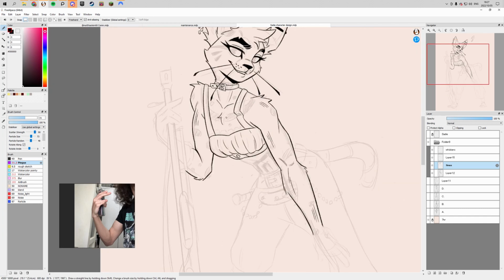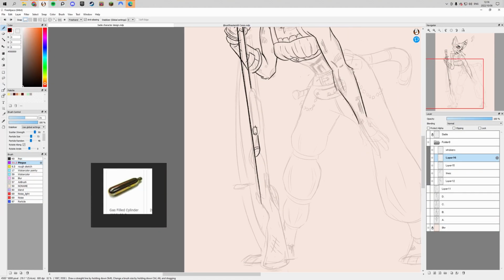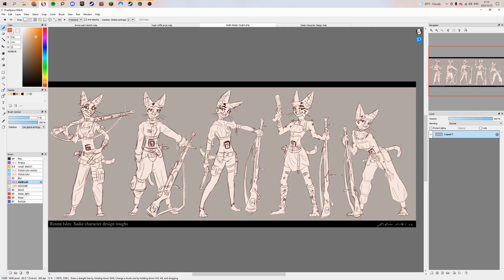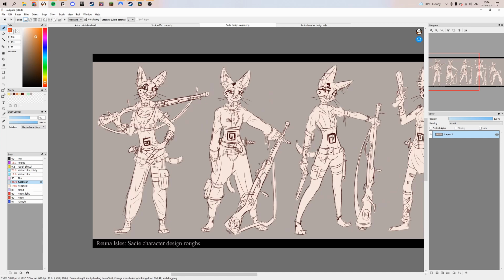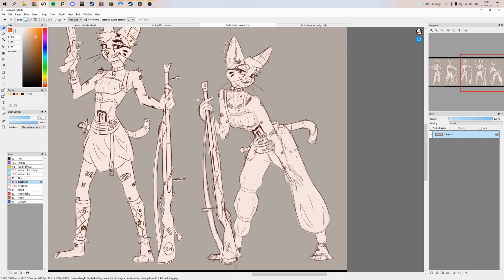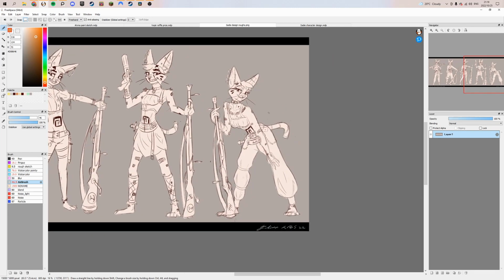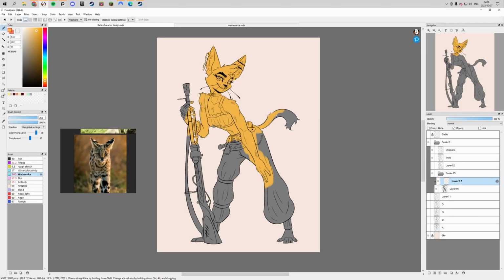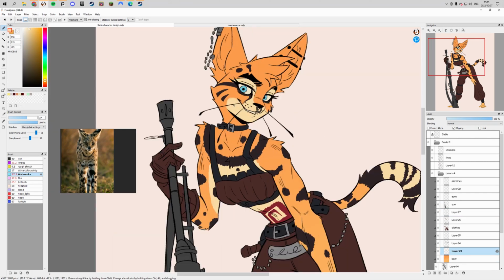Making an OC - Serval pirate girl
In this video I'll be showing my process of making a new character for my fictional world! I hope it's of some help 🍪

Songs played - Clockmaker's Dream by 369